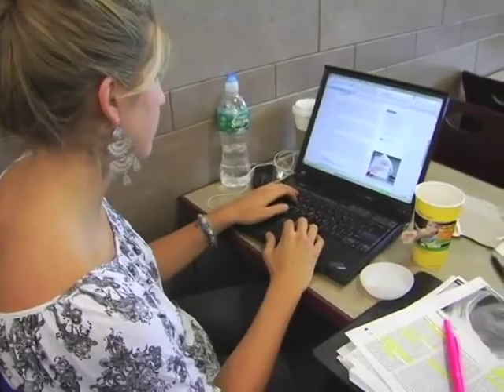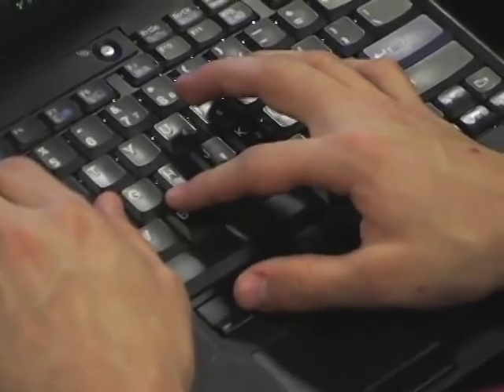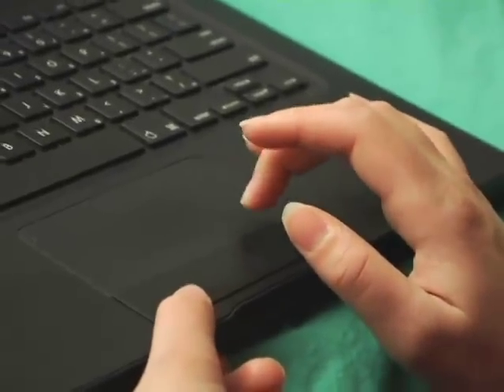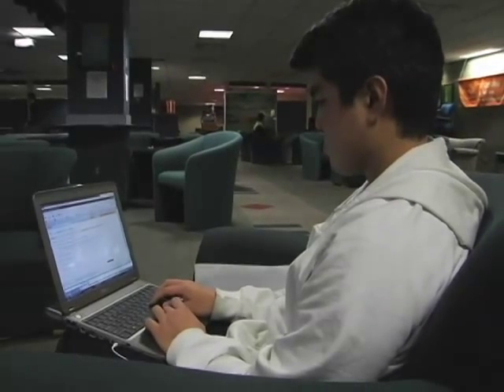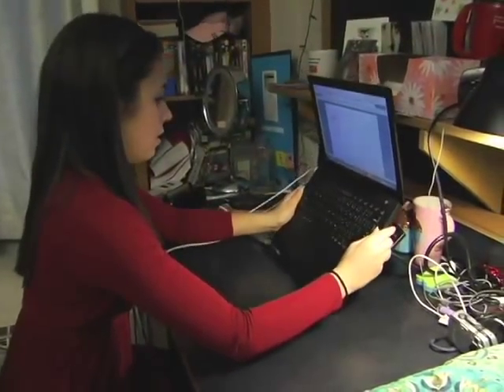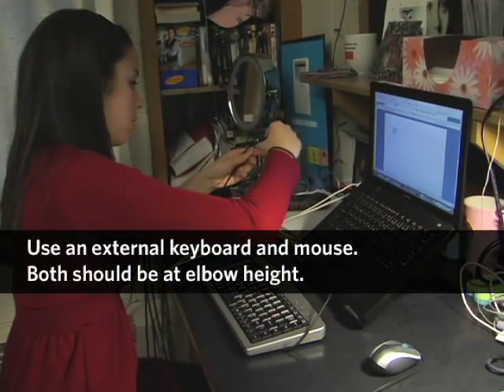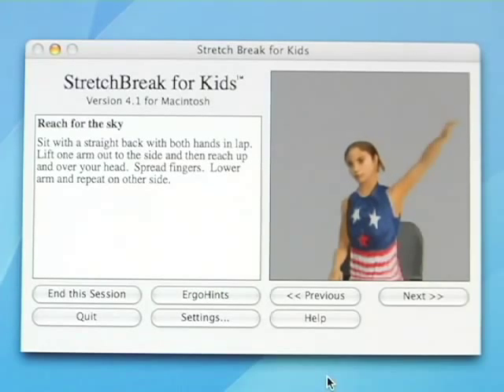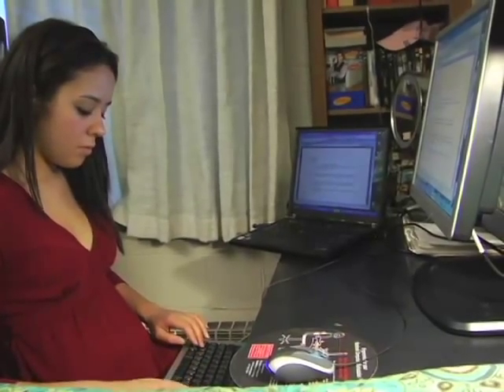Laptop Safety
Notebook computers are often a wise investment for students because they're easy to transport to the library, to classes, and back home during vacations. But because notebook computers are so portable, students often use them on their beds, at tables, and in other locations where ergonomics takes a backseat to convenience. As a result, some users are developing health problems — including wrist, neck, shoulder, head, and back pain — from curving their bodies forward to view the monitor and using the notebook computer's keyboard and built-in mouse in an uncomfortable position.

In an effort to assist student notebook users, Karen Jacobs, a clinical professor at Sargent College of Health and Rehabilitation Sciences and an occupational therapist, has done a research study to identify and treat health problems and offer suggestions on how students can modify their notebooks to function as desktop computer workstations. The Office Ergonomics Research Committee, a group of U.S. companies concerned by the increasing number of musculoskeletal disorders among office workers, is among the sponsors of Jacobs' research.

For all research participants, Jacobs has developed a mouse pad with some easy-to-follow tips on how they can set up their computer workstations.

Ergonomics for Your Notebook Computer Workstation:

Raise the computer so the monitor screen is just below your eye height.

Position the computer monitor at arm's length directly in front of you and perpendicular to the window to avoid glare on the screen.

Use a separate keyboard and press the keys lightly.

Use an external mouse and keep it close to the separate keyboard; the mouse and keyboard should be at elbow height.

Your wrists should be straight.

Place your arms and elbows close to your body.

Sit back and slightly recline in your chair.

Your knee angle should be greater than 90 degrees, with your feet in front of you.

Keep your feet flat on the floor or on a footrest.

Attach a document holder in front or on the side of your monitor.

Use a headset when using a mobile phone.

Additionally, Jacobs suggests following the 20/20/20 rule, which advises taking a rest break every 20 minutes for 20 seconds and looking at least 20 feet away from the monitor. She recommends free software called Stretch Break for Kids, which automatically reminds students to take a break; Stretch Break for Kids can be downloaded from Jacobs' Web site.

The Sargent professor wants to keep students healthy — at Boston University and at all universities. "The problems students are facing can be avoided," she says, "and they do not have to become an epidemic."